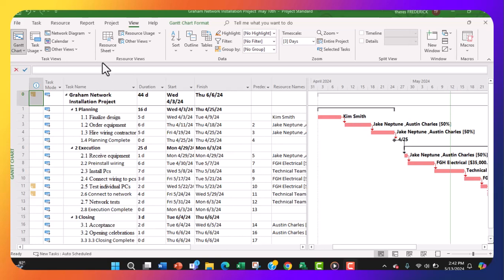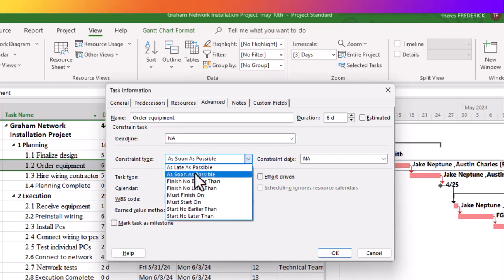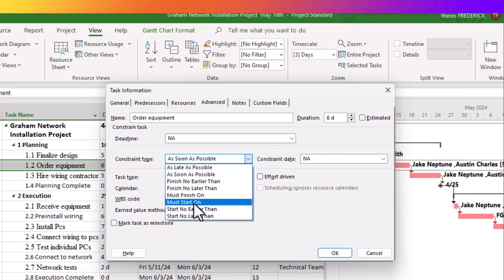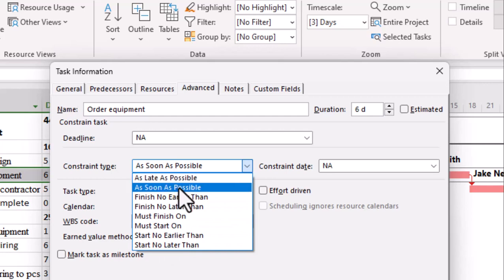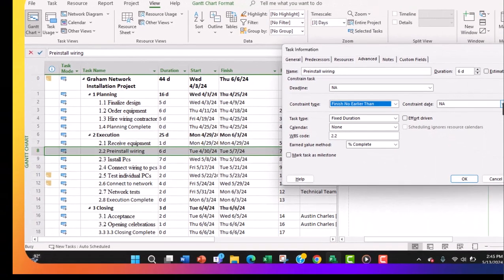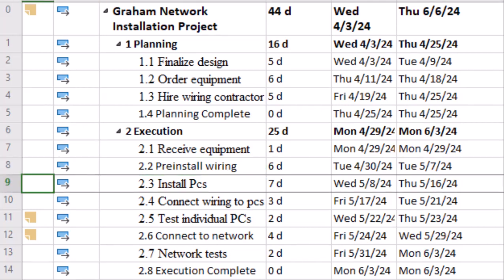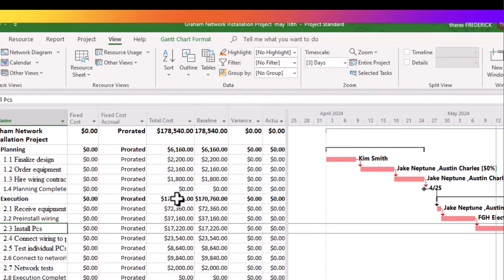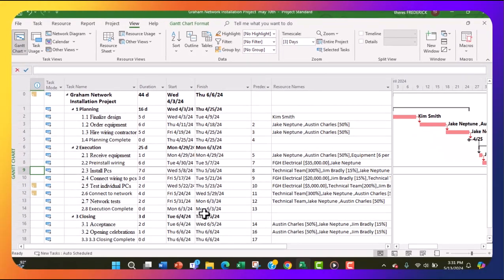REVIEW TWO - CONSTRAINTS IN MS PROJECT